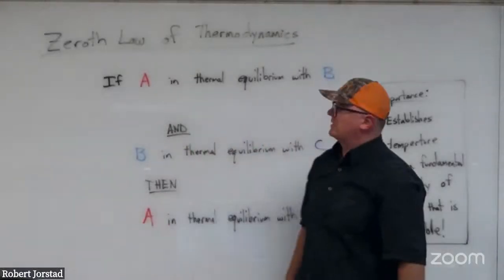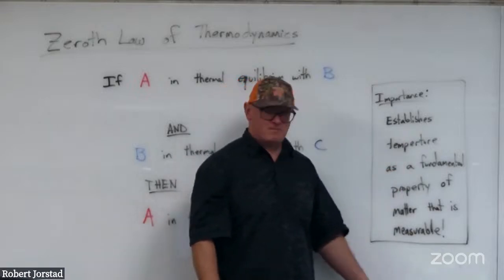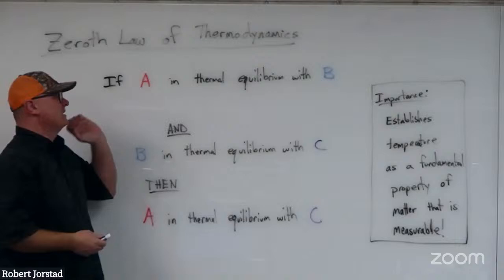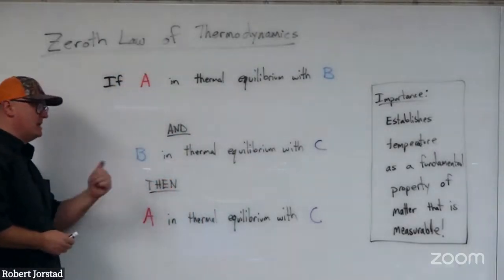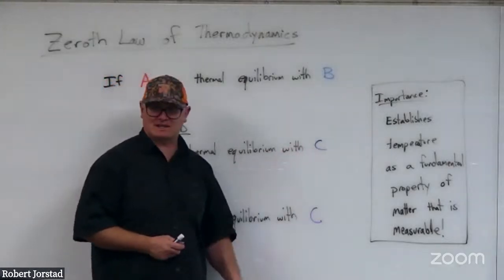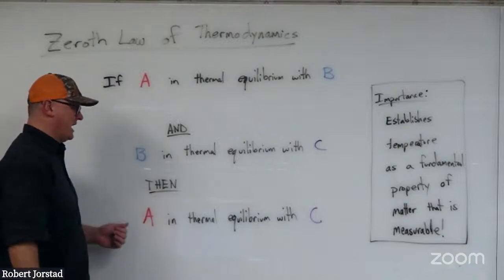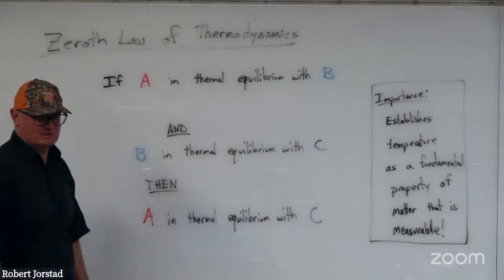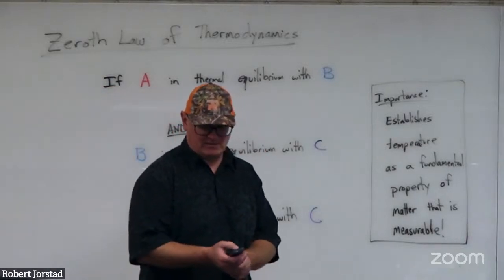Zeroth law of thermodynamics